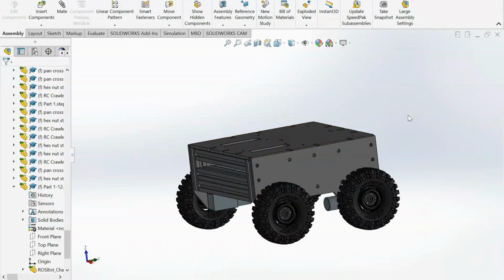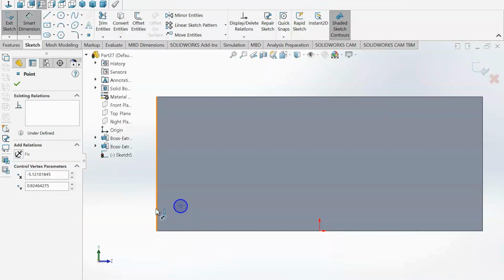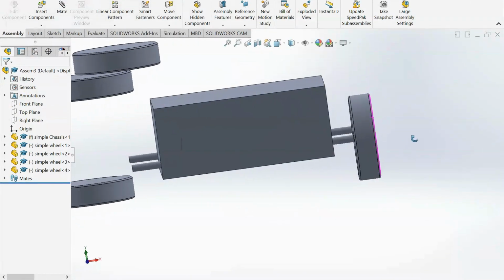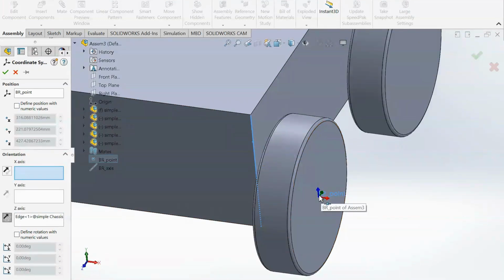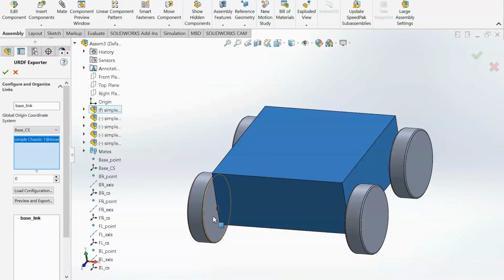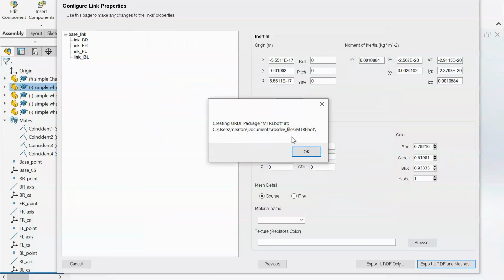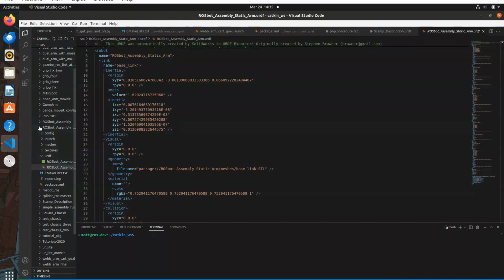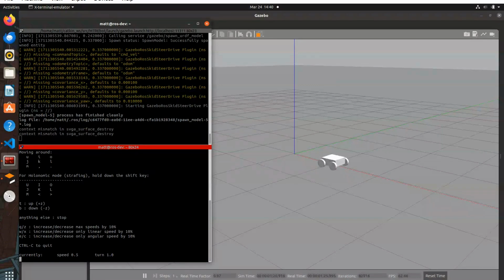Exporting Mobile Robot Solidworks Assembly to ROS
Hello Youtube! This video was originally recorded as a lab that was played in an undergraduate robotics course and was uploaded here to help anyone else who may be interested in exporting Solidworks assemblies as URDF files, and importing URDF files into ROS.  This video covers the exportation process of a 4WD mobile robot, as well as all of the modifications needed to be able to fully control the robot within a ROS environment.  For more information about the robotics platform developed for this project feel free to check out the associated github repository!